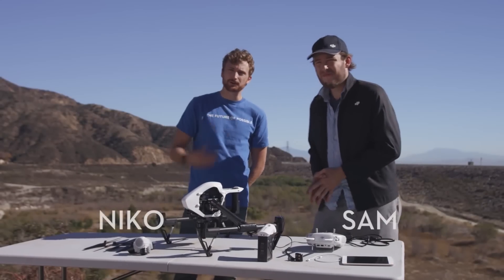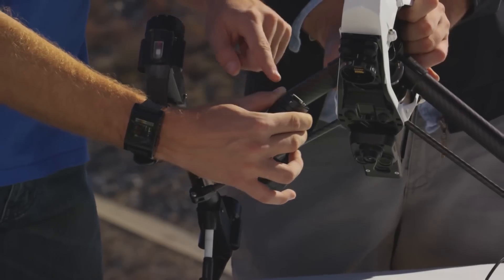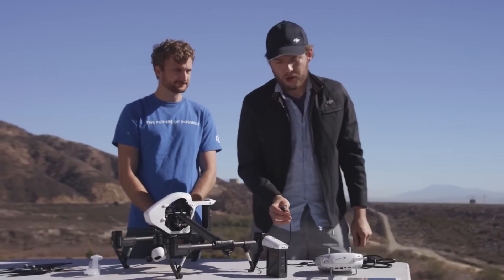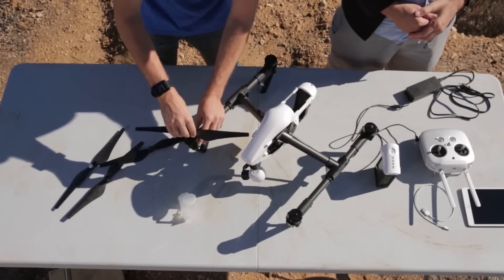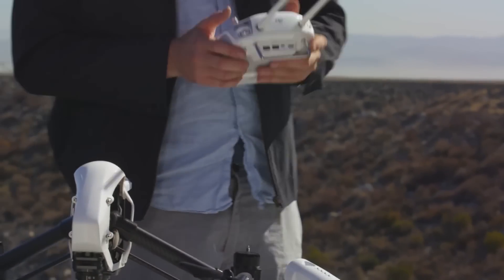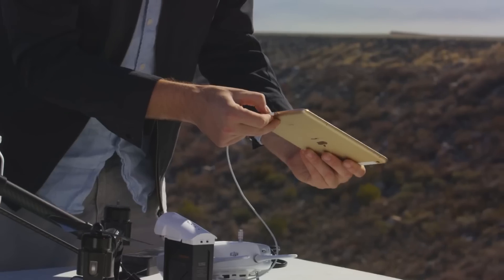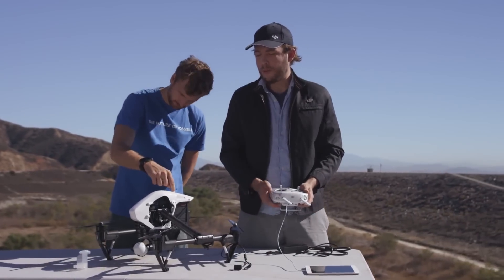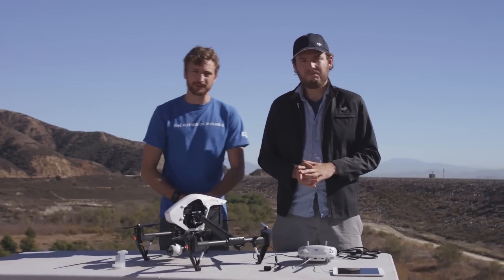DJI Inspire 1 Tutorial Part 1: Setting up the Inspire 1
Enjoy this short video Series that will guide you to get your Inspire 1 ready to go and have some fun.

Wiesenstrasse 8
64347 Griesheim
Germany